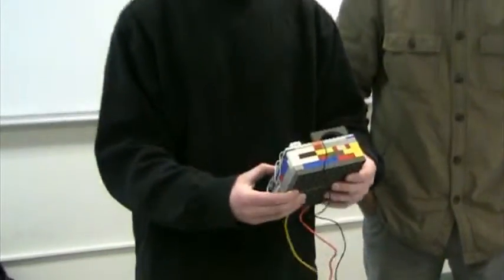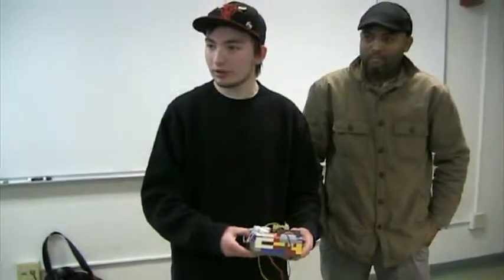Sound Thinking 2014 - MaKey MaKey Assignment - Alex Glasser & Anthony Bernabel